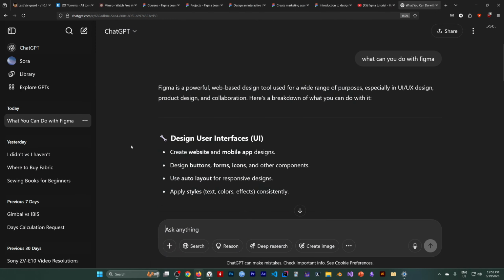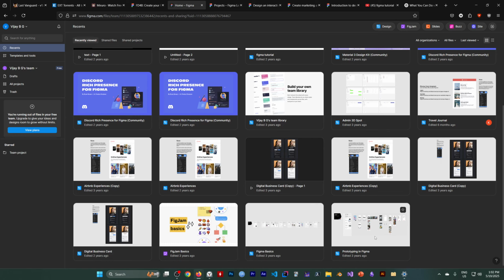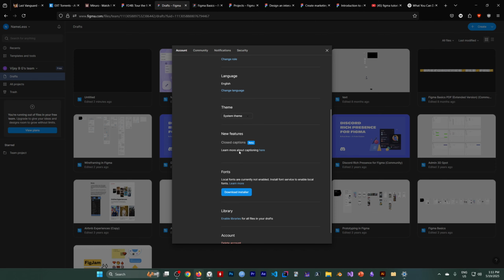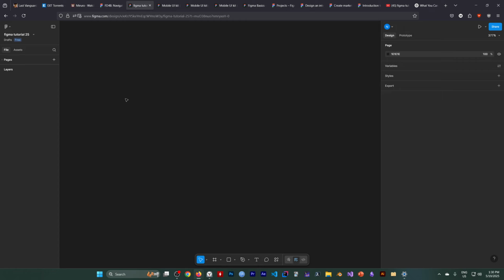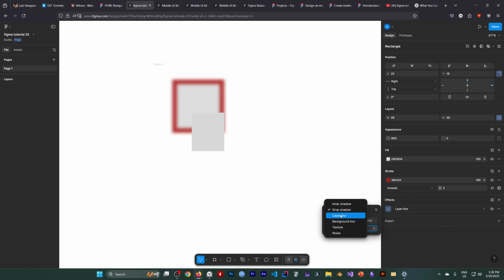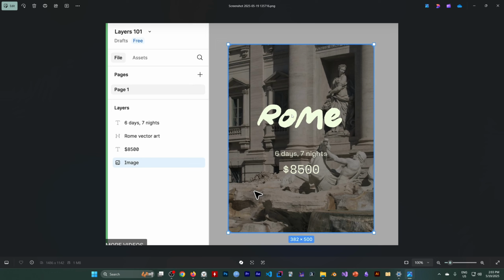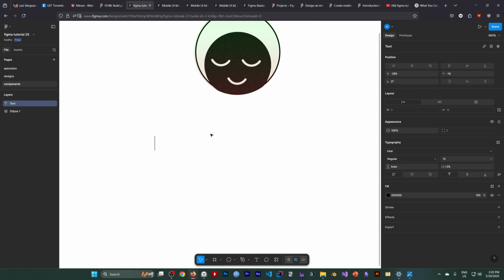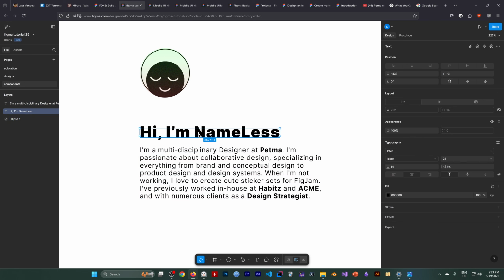figma tutorial vlog 01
Navigate Figma Design files